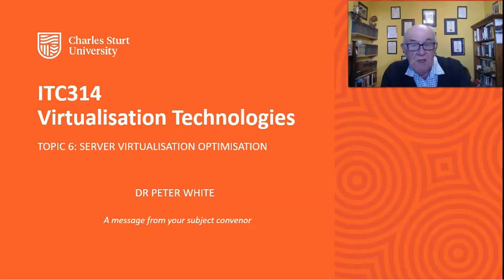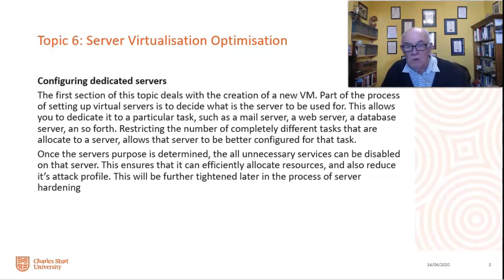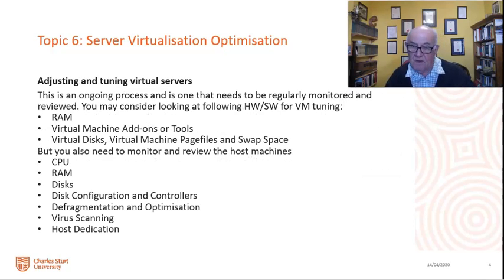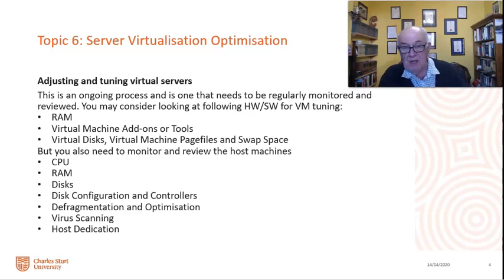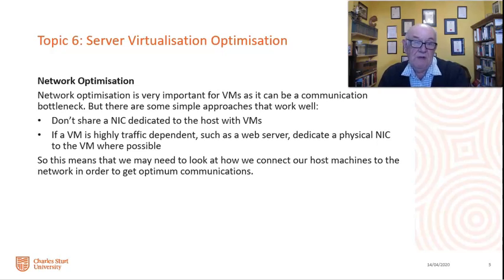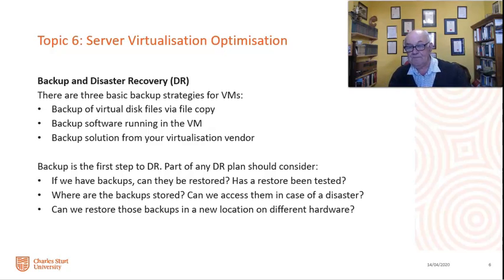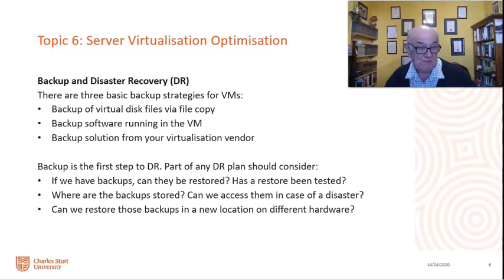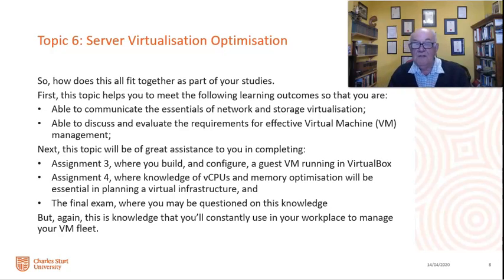ITC314 Topic6 Intro